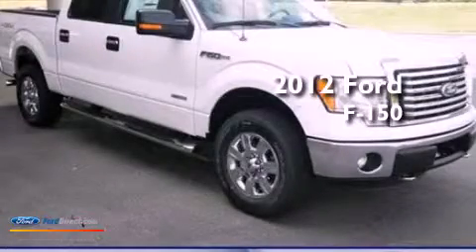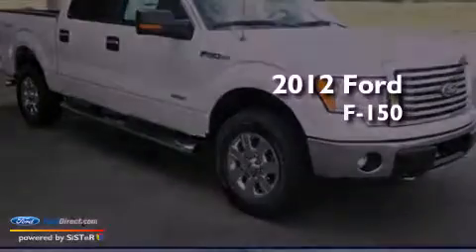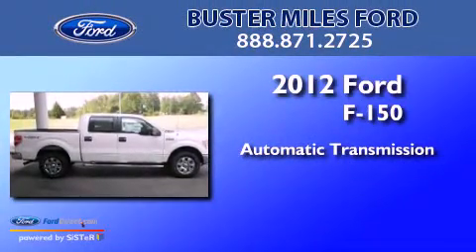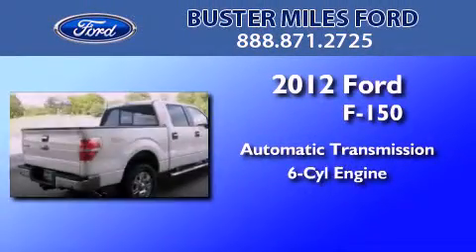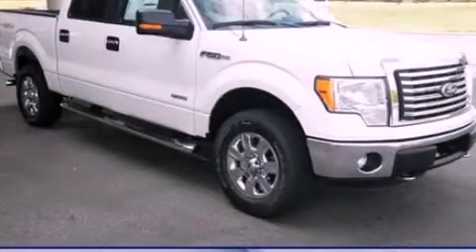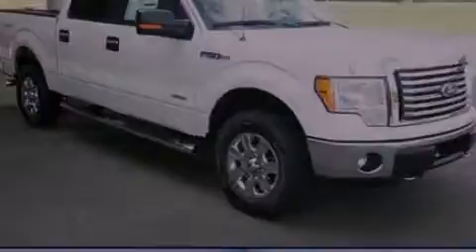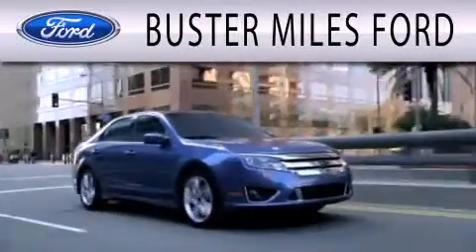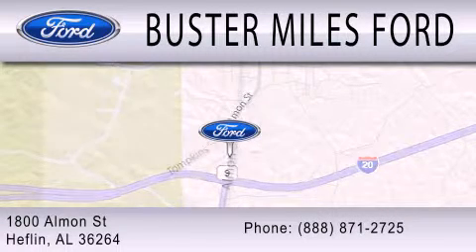2012 FORD F-150 Heflin AL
Year : 2012
 Make : FORD
 Model : F-150
 Engine : 3.5L V6 24V GDI DOHC TWIN TURBO
 Trans . : 6-SPEED AUTOMATIC
 Exterior : WHITE
 Miles : 7

 Stock : 11210